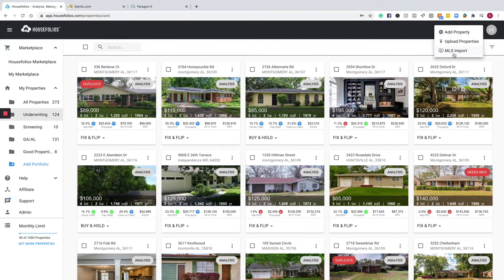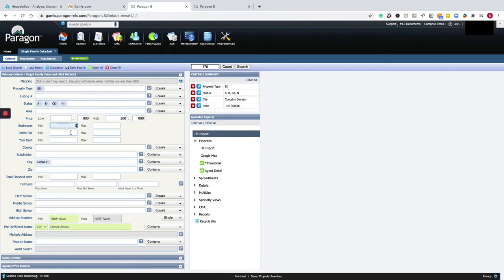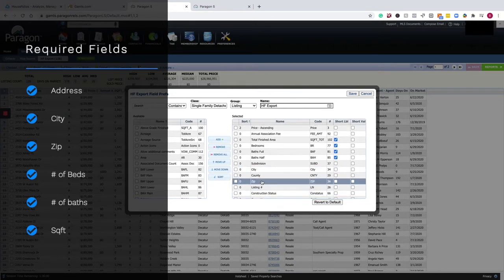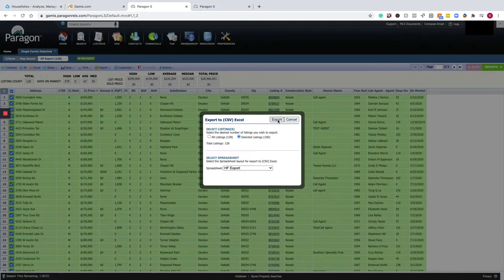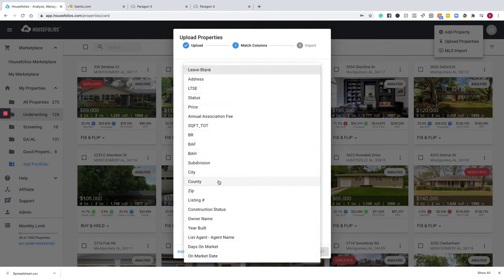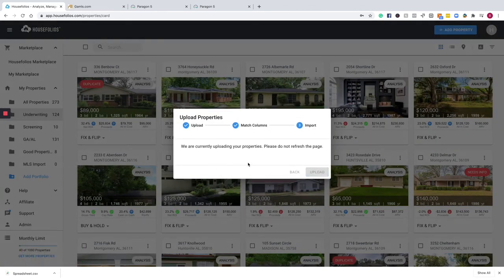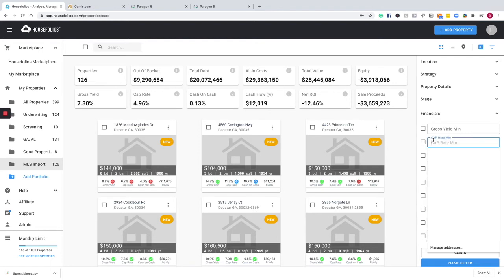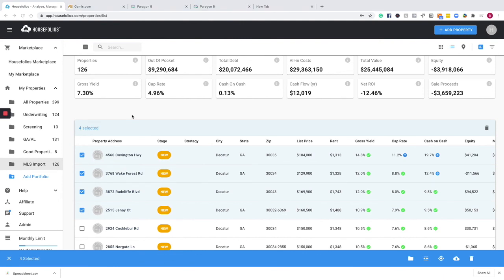Export from MLS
How to create a custom export from the MLS and have the properties analyzed within Housefolios to determine which are the best investments